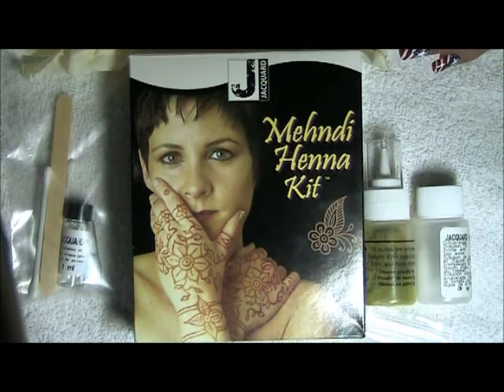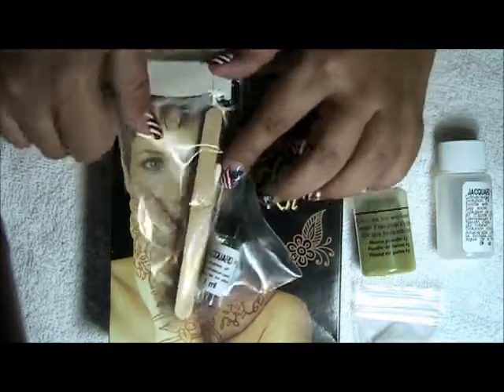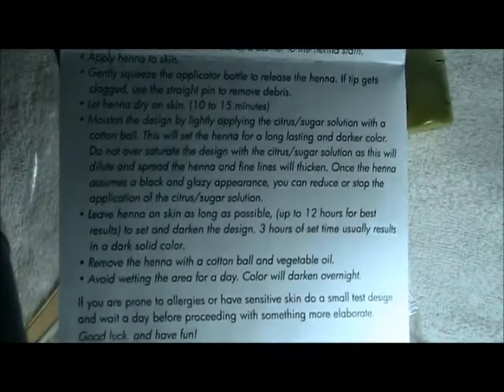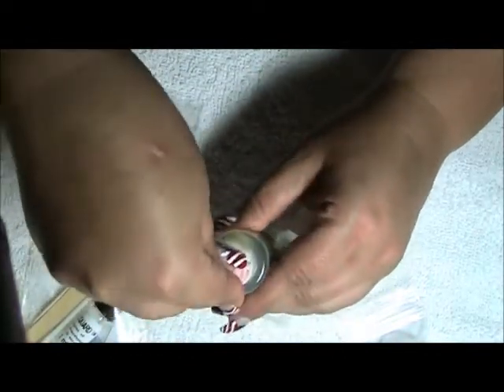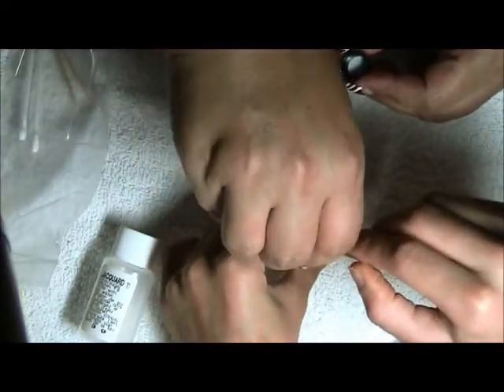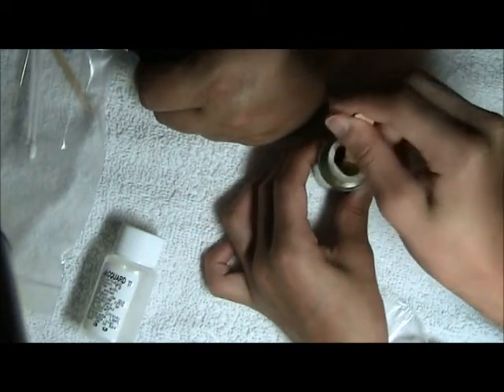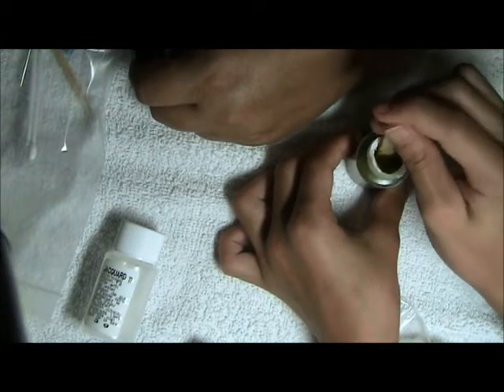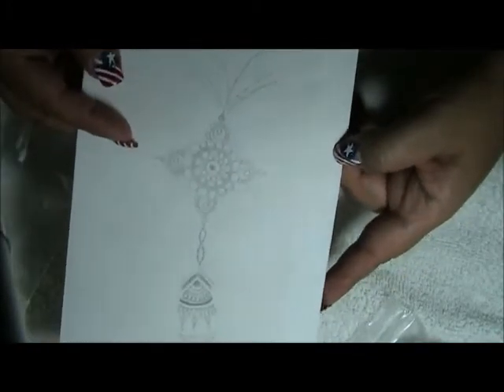Mehndi kit instructions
In this video I show you how I prepare the henna. I have made a video showing you how I use it.